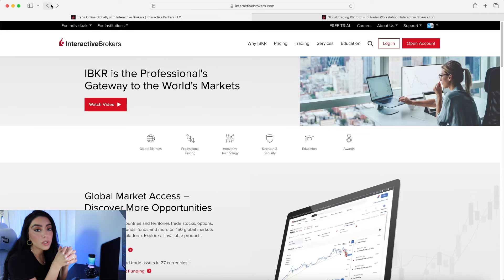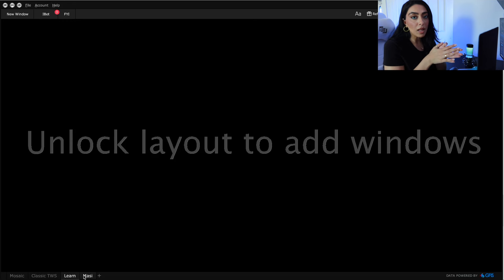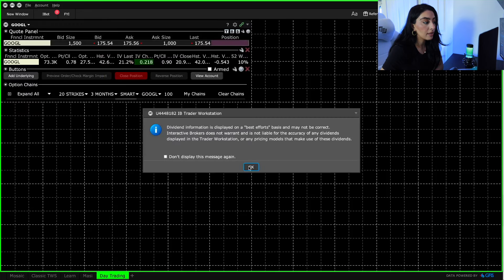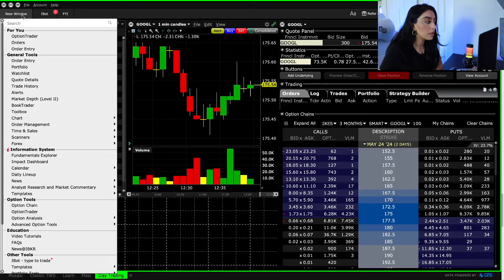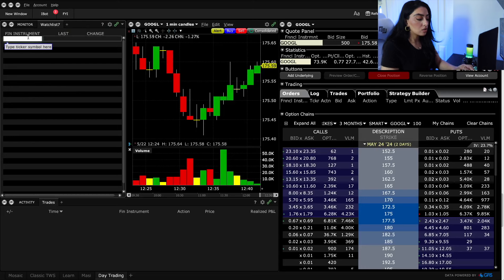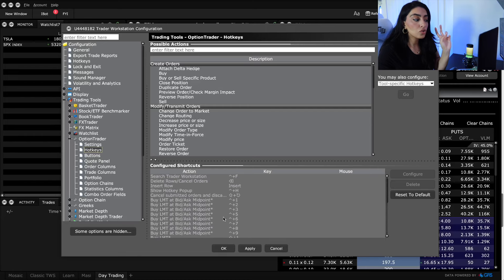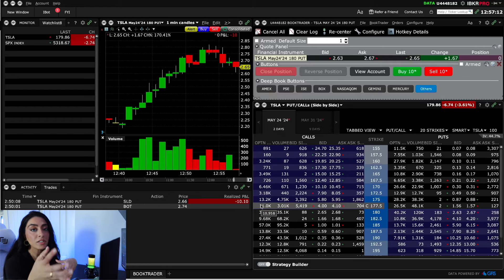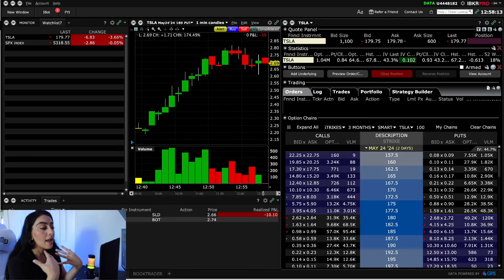Interactive Brokers Full Setup Breakdown (Subscriptions, Hot-Keys & Booktrader)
Hiiiii

I know I've been MIA on youtube, took a little mental break but we are back! I have so much new content lined up for you guys! Let me know what else you'd like to see!

“Advertising. Where Influencer Post is not an IBKR Content Post, placement and use of IBKR name, logo and unique link must be accompanied by the following disclaimer on the same page that any appear: The inclusion of Interactive Brokers’ (IBKR) name, logo or weblinks is present pursuant to an advertising arrangement only. IBKR is not a contributor, reviewer, provider or sponsor of content published on this site, and is not responsible for the accuracy of any products or services discussed.”